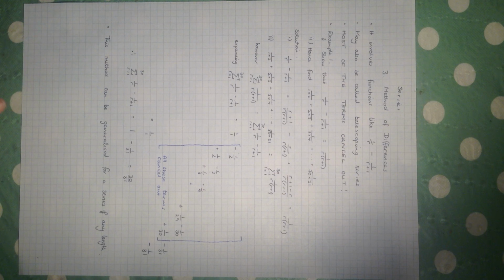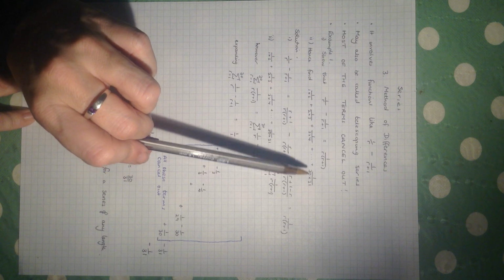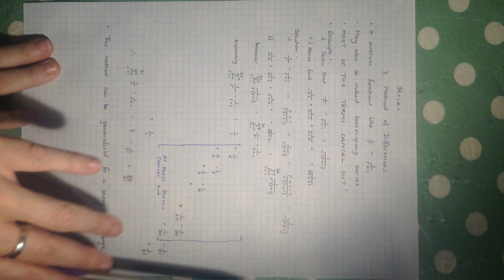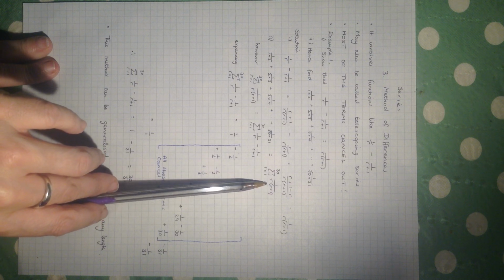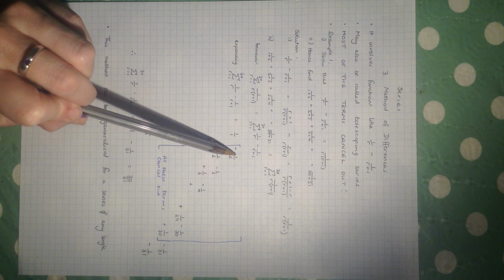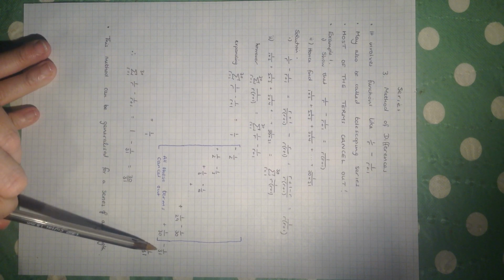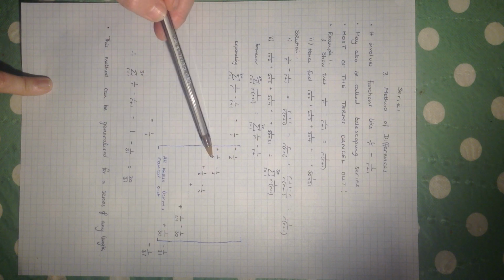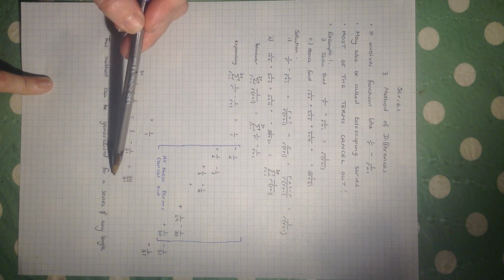Series 3 Method of Differences